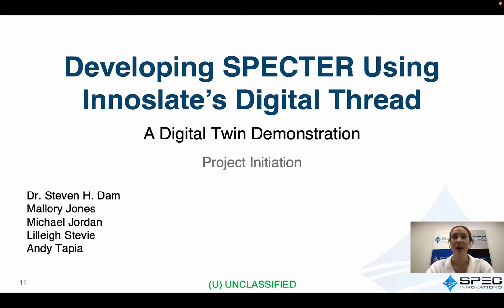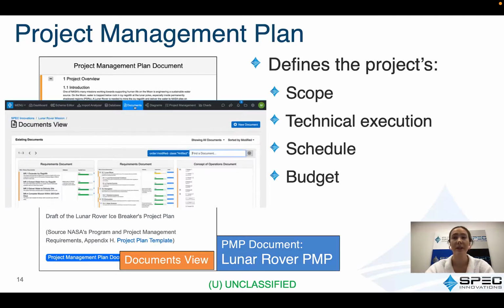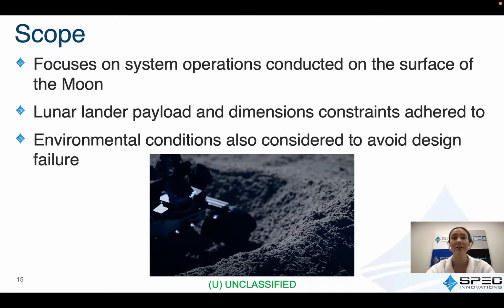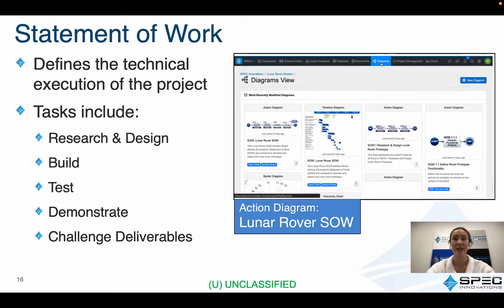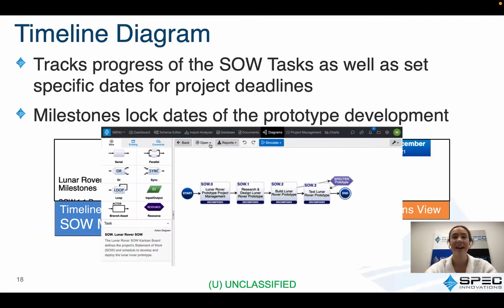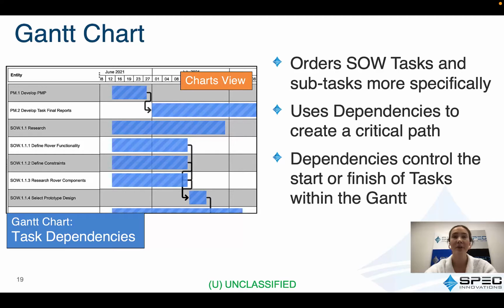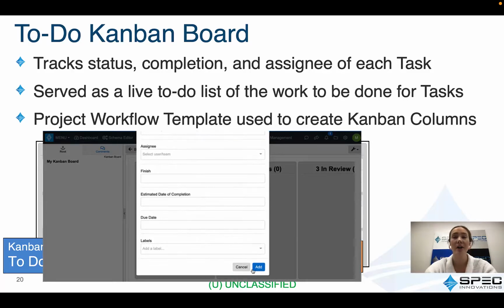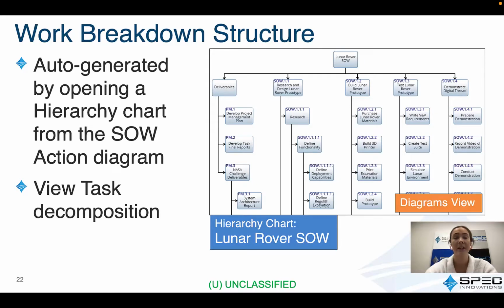Project Initiation - Developing SPECTER Using Innoslate's Digital Thread Pt2.